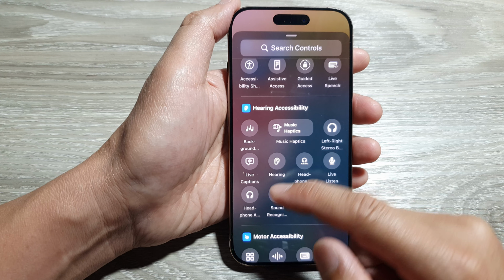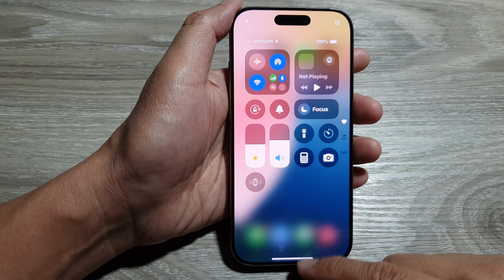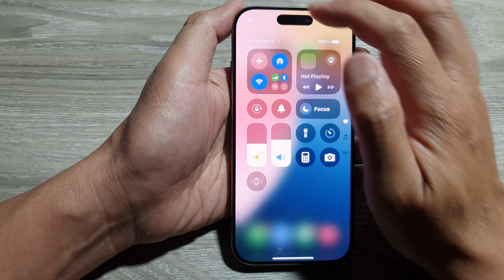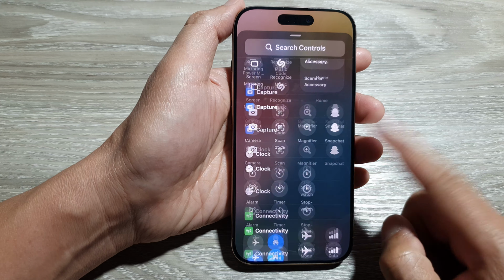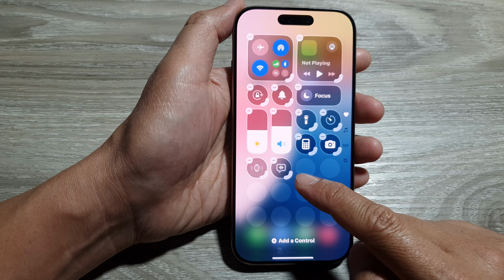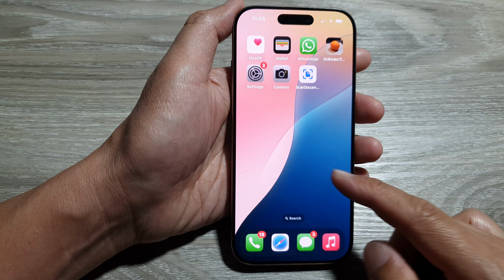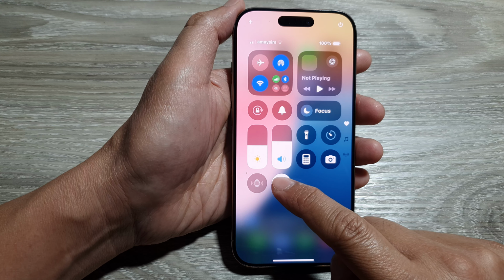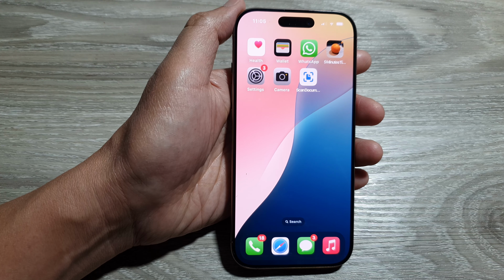🎙️iPhone 16/16 Pro Max: How to Add or Remove Live Captions in Control Center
Learn how to easily add or remove Live Captions from the Control Center on your iPhone, including iPhone 16, 16 Pro, 16 Pro Max, and 16 Plus models running iOS 18. This step-by-step guide shows you how to customize your Control Center for quick access to Live Captions, making it easier to enable or disable them whenever needed.